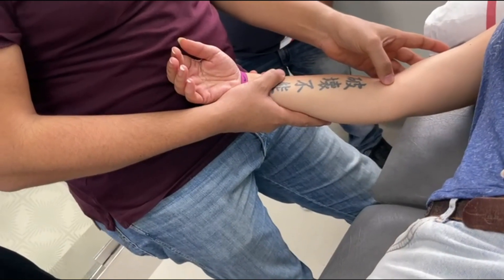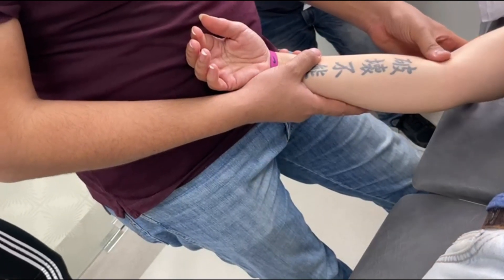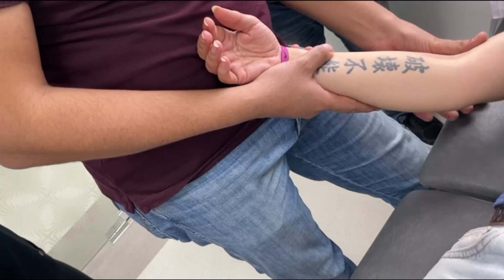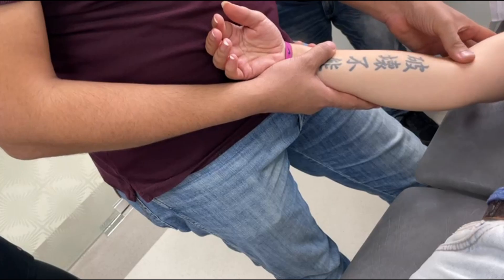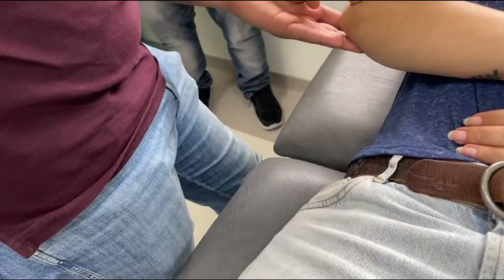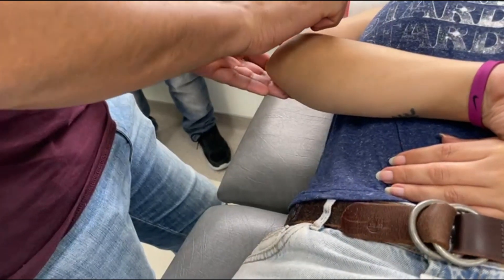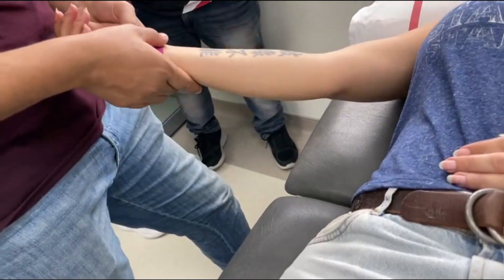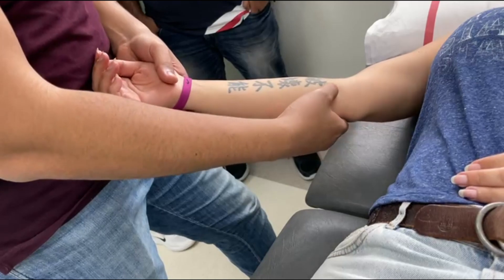Manual Lymphatic Drainage for the Upper Limb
Complete Decongestive Therapy for Lymphedema Treatment
CDT is the most effective treatment for chronic extremity lymphedema. Primary lymphedema (congenital) and secondary lymphedema (due to a damaged lymphatic system) respond exceptionally well to this gentle, non-invasive, and highly-effective therapy. CDT is sometimes referred to as Complete Decongestive Physiotherapy.